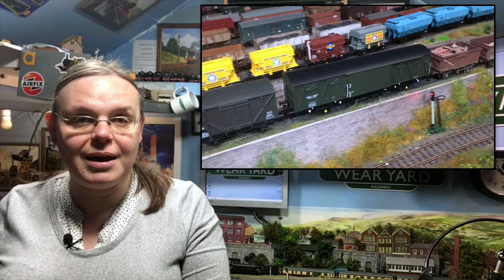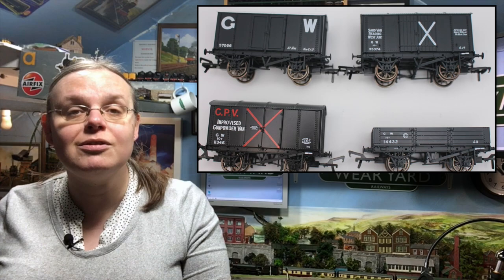Rapido Rolling stock Roundup | Iron Mink Vans and GWR 4-Plank Wagon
Today Jenny is taking a look at some wonderful new vans and wagons from Rapido Trains UK. The Iron Mink van and GWR 4-plank wagon have been very impressive. If you like the look of these and fancy some for yourself, here are some links to help you out (4-plank wagons).